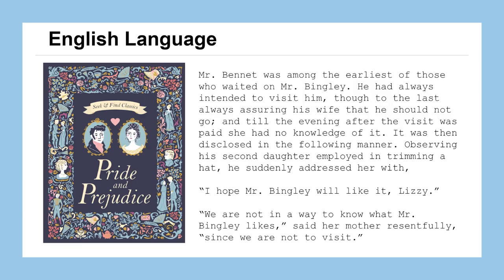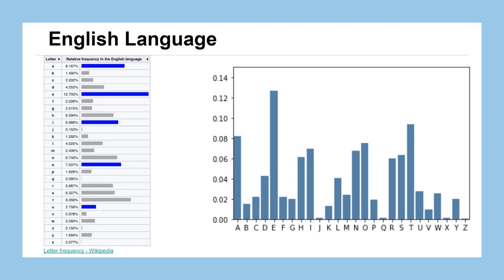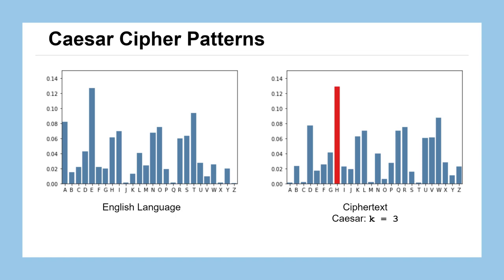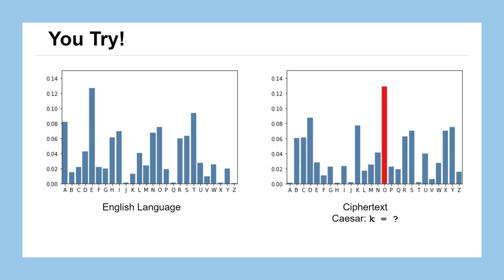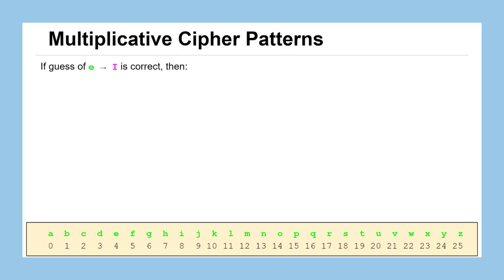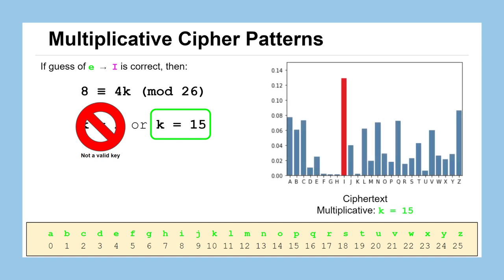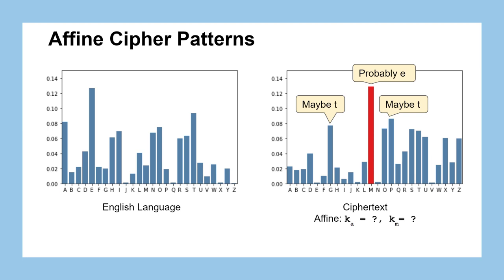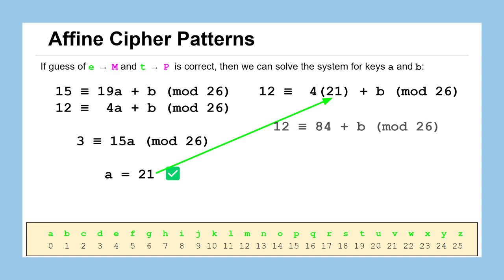Lesson 10: Frequency Analysis